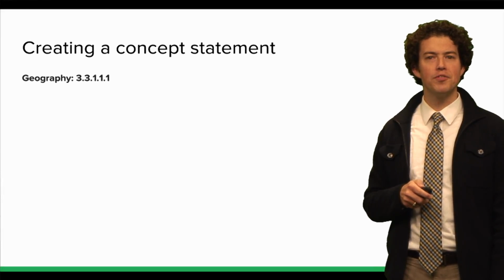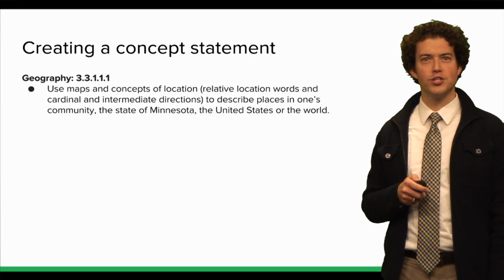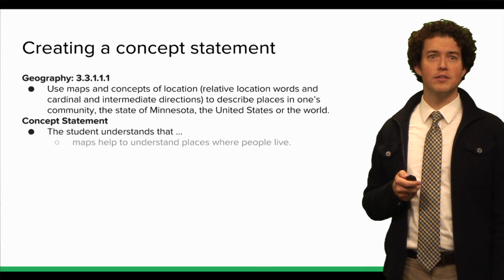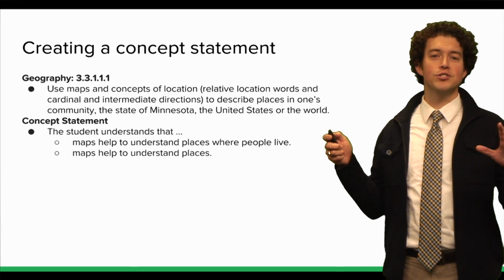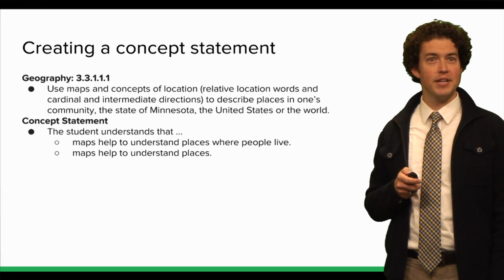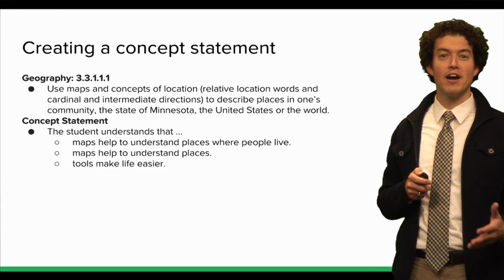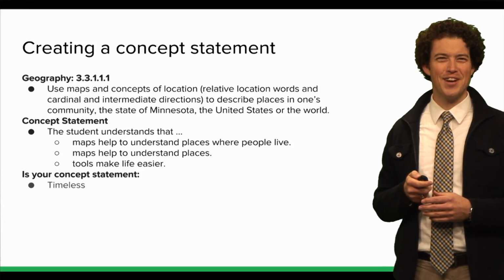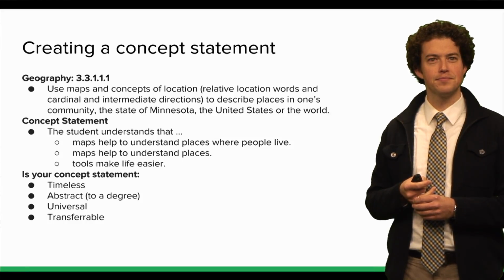Segment 2: Finding Concepts within Benchmarks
Learn a process to identify the concept within Minnesota social studies benchmarks and write a concept statement. Walk through three examples, making sure that each concept statement is "TAUT" (timeless, abstract, universal, and transferrable). If you are interested in providing feedback about this video, please take a short survey